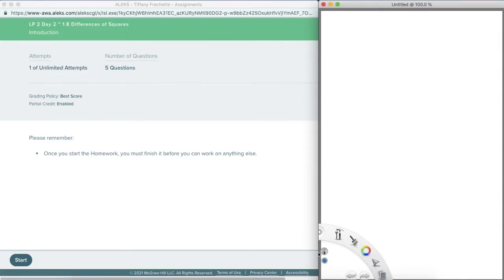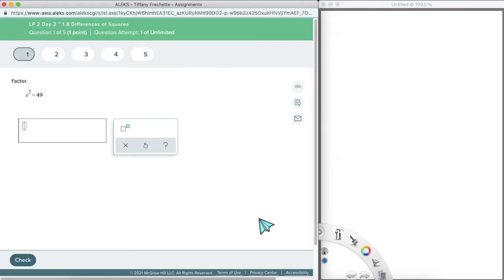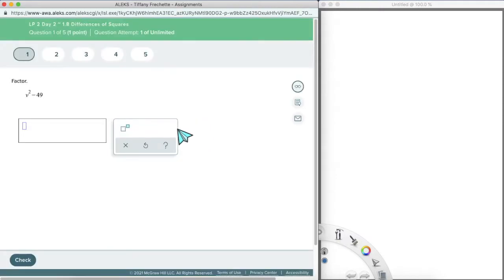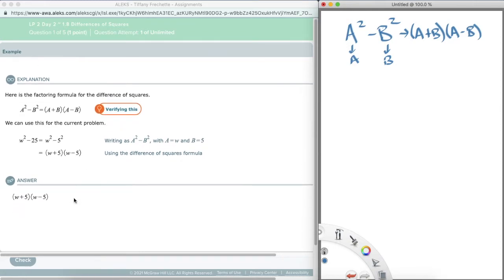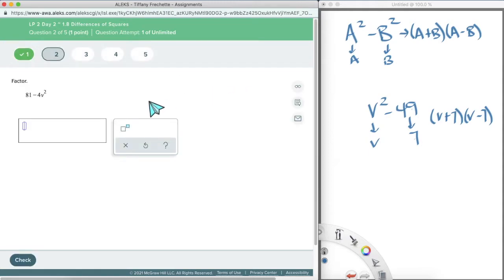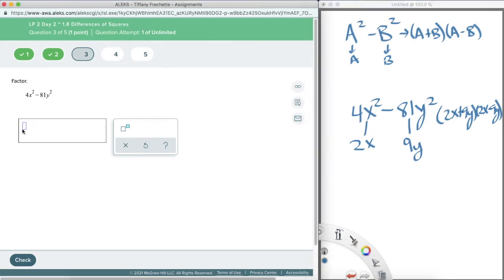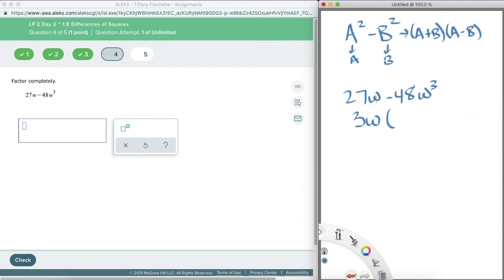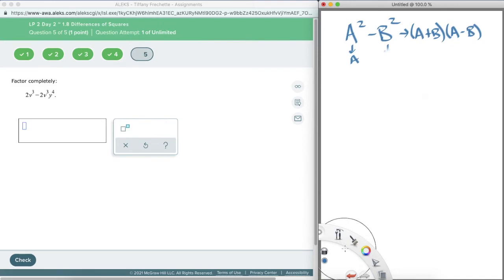1.8 Differences of Squares IM II